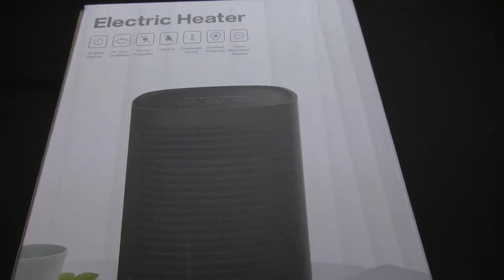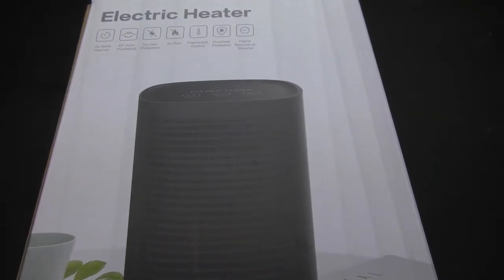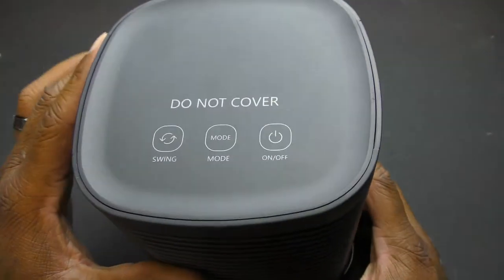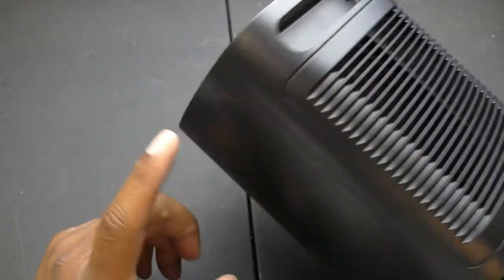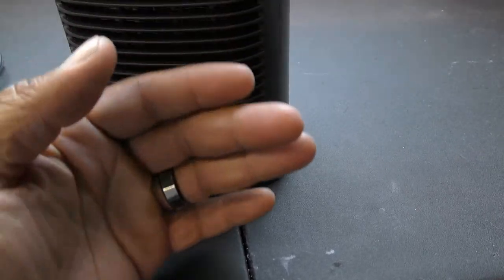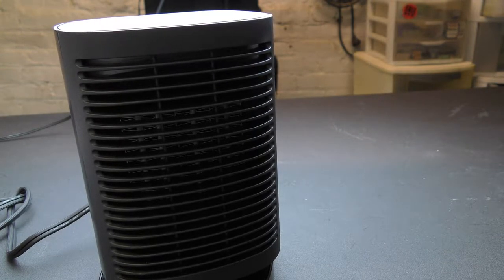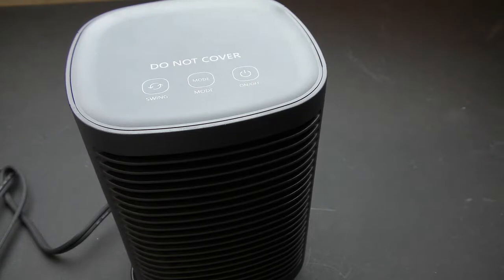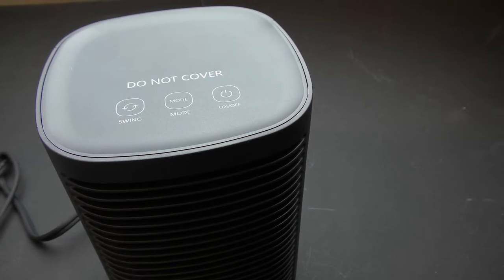FITFIRST MINI SPACE HEATER REVIEW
MINI HEATER
HEATER
ELECTRIC HEATER
CERAMIC SPACE HEATER
PORTABLE HEATER